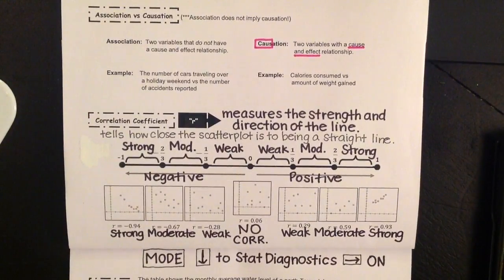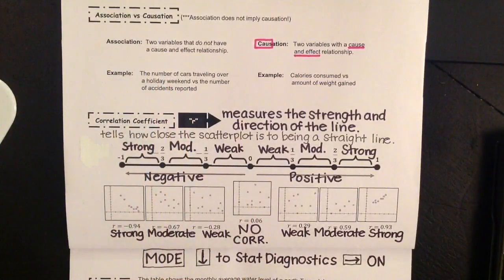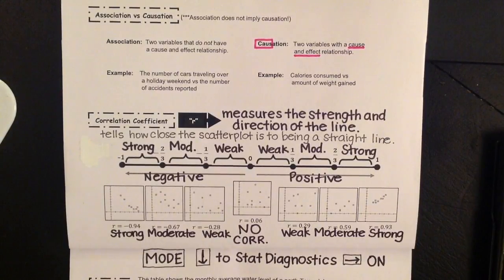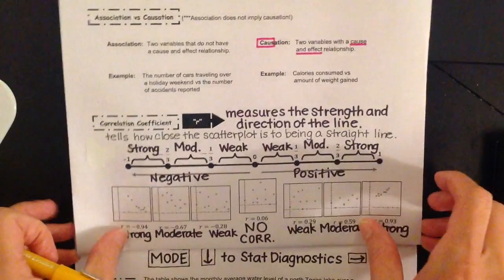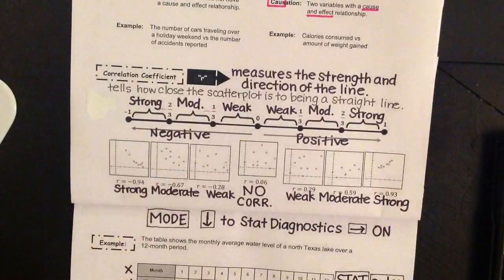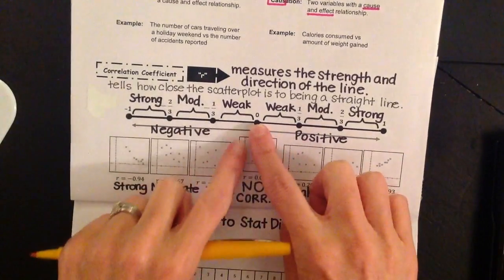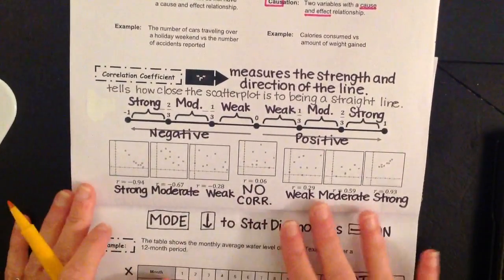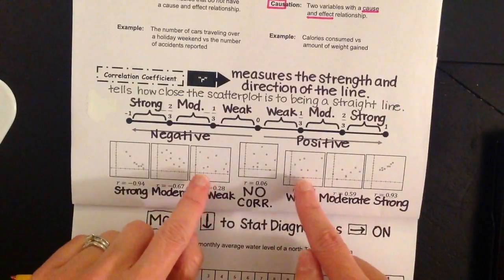trim C326D220 A96C 477F A626 299FA5BB2FC0